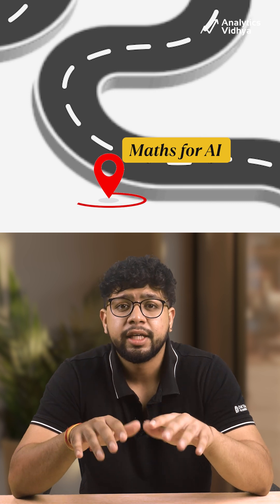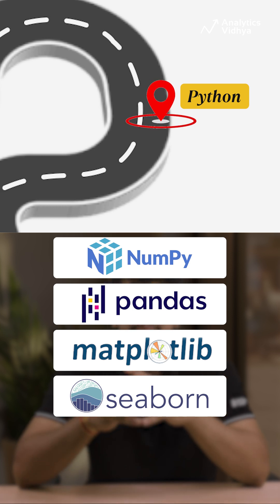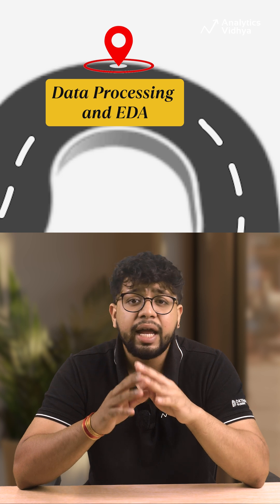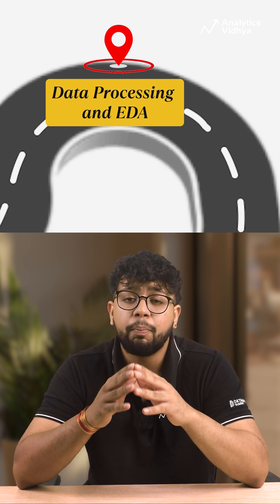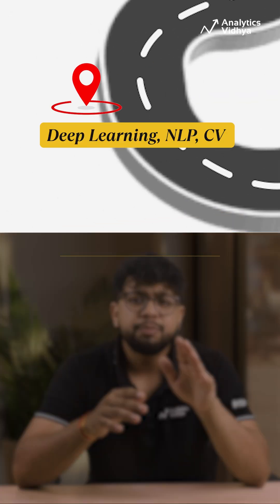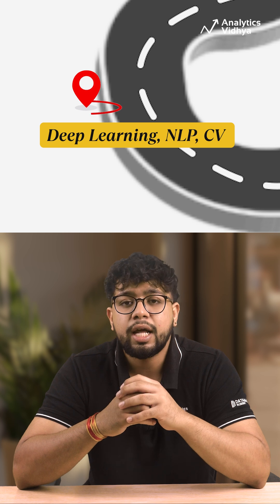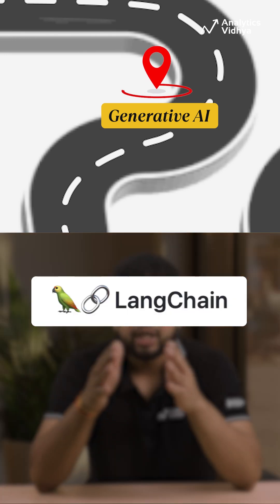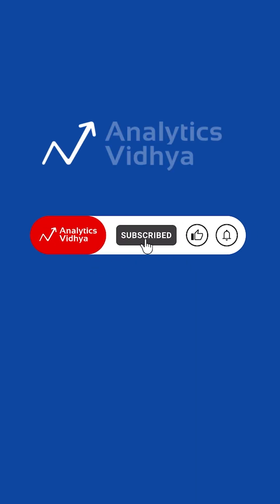Roadmap to Master AI — 7 Steps for Beginners! 🚀🤖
From AI basics to Generative AI and LLMs — follow this 7-step roadmap to break into the world of AI in 2025, no experience needed!